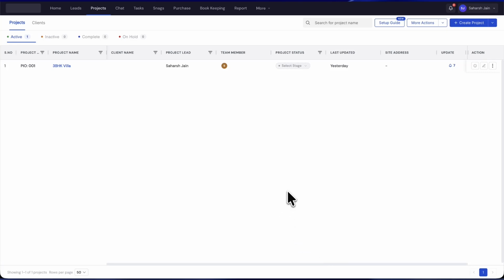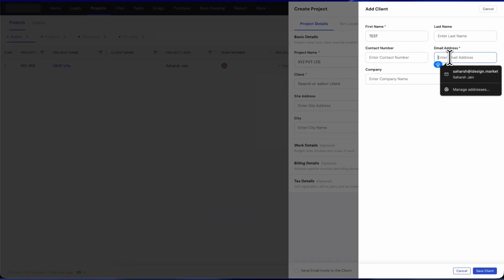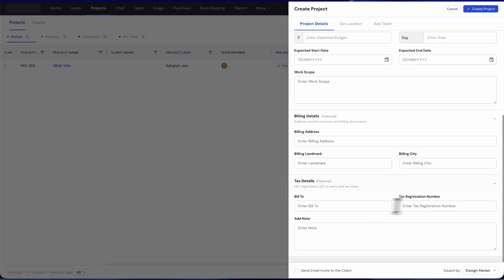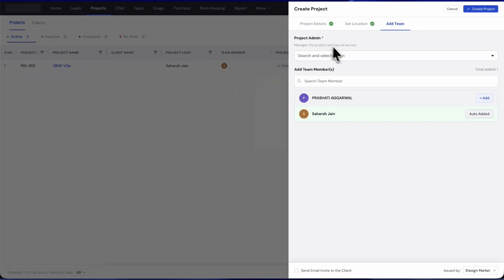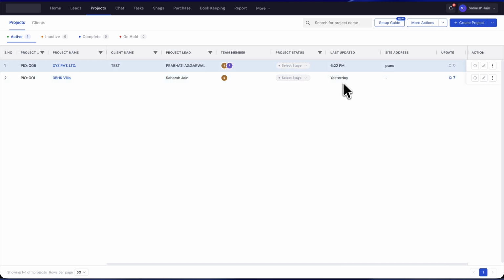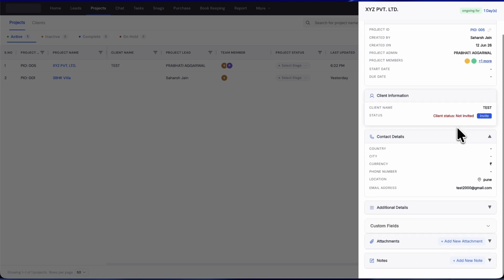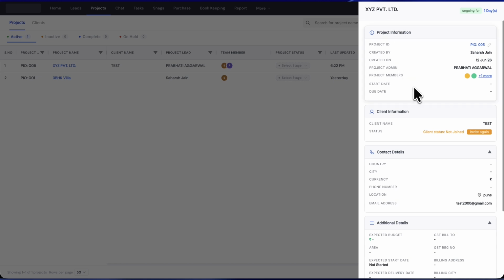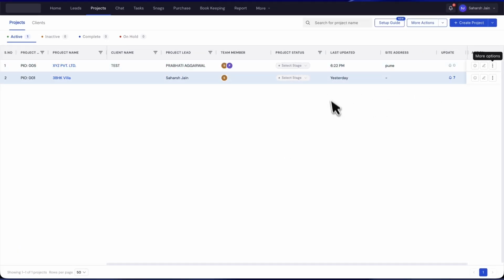Tutorial - How to Create a Project | iDesign.Market | iDesign Pro Dashboard